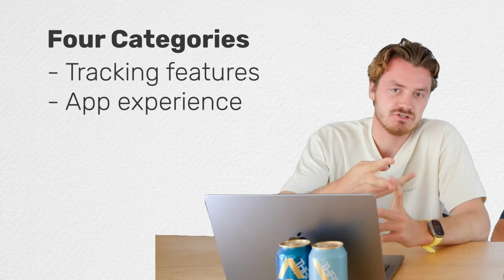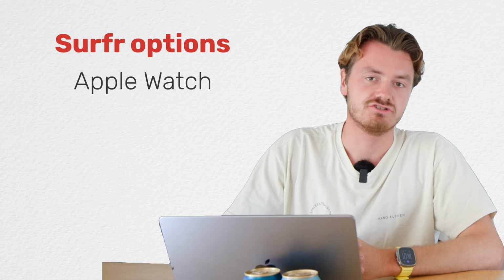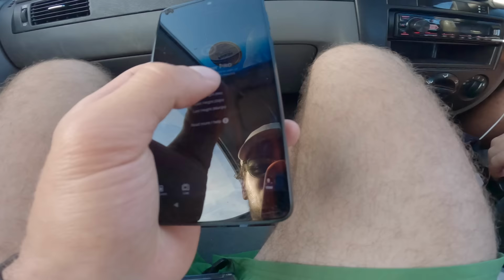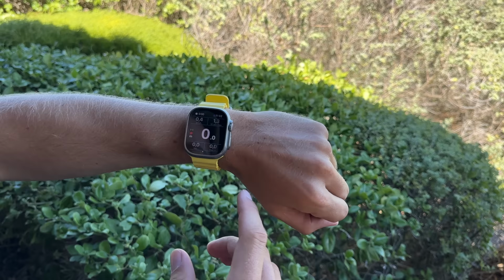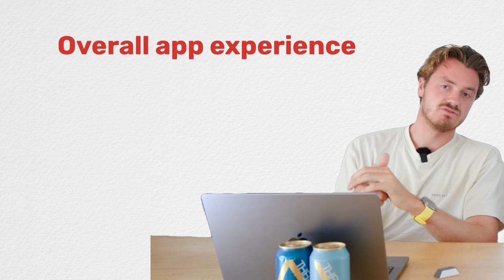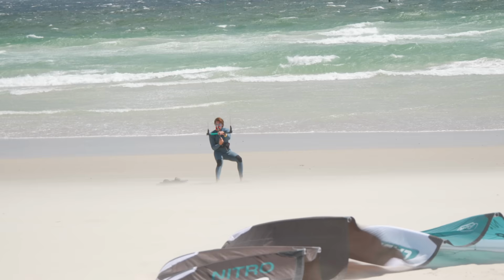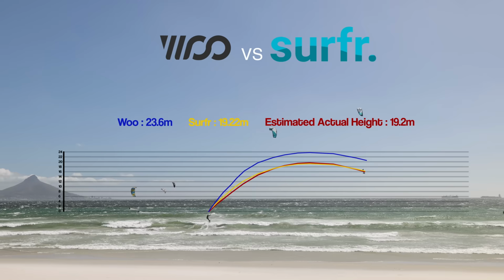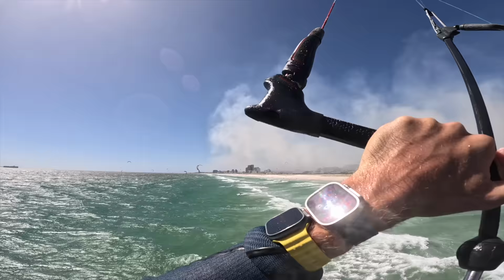WOO VS SURFR | Which device is better for kitesurfing?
Kitesurfing is all about finding that perfect, fleeting harmony between rider and nature. To push your limits further, tech tools like the Woo and Surfr offer valuable feedback and performance analysis. But in the battle for the best kitesurfing tracker, which device comes out on top? To help you pick, we've tested these rivals in a head-to-head battle covering session features, app experience, brand/community and accuracy/consistency.

At SpaceX, we've been grappling with the question of which brand we prefer ever since Surfr came into existence. After spending several months in Cape Town, we decided to take matters into our own hands and determine which brand truly reigns supreme. Thanks to Surfr Pro accounts, we were able to measure altitude on our Apple Watches, and with the help of Woo, we obtained multiple devices to test the two brands against each other. In order to conduct a fair test, we were riding with two instruments from each brand simultaneously. Two Woo’s were mounted on the board while two Apple Watches were worn on the same arm. After numerous jumps, we arrived at a surprising result. Curious about our findings? Dive into the blog or watch the video to find out!

Thanks to Woo and Surfr for providing us with their products to give us the ability to test them.

Filmed and edited by @RyanOsmond